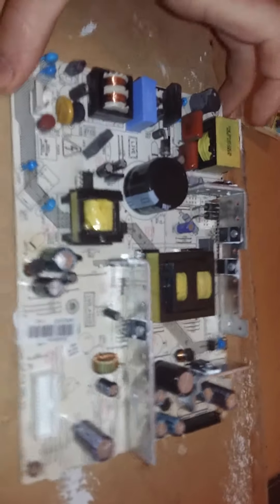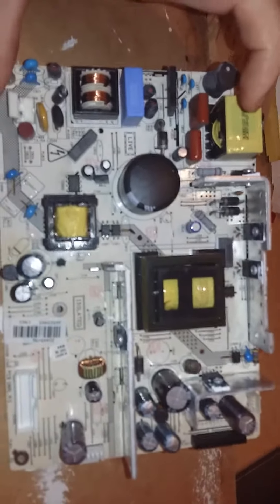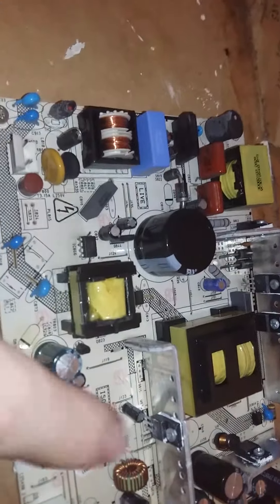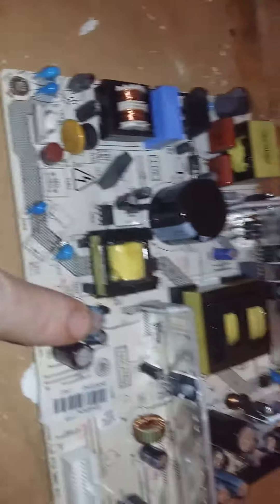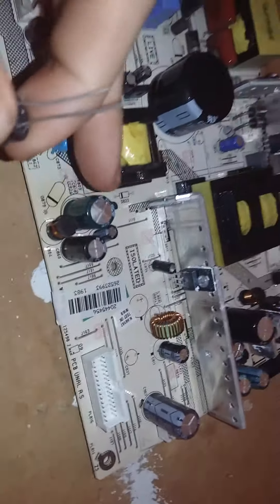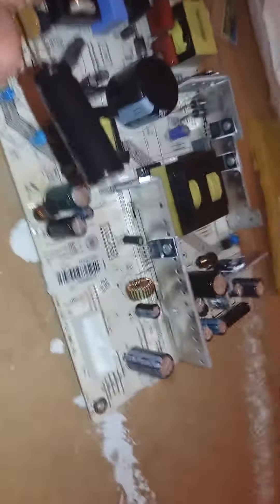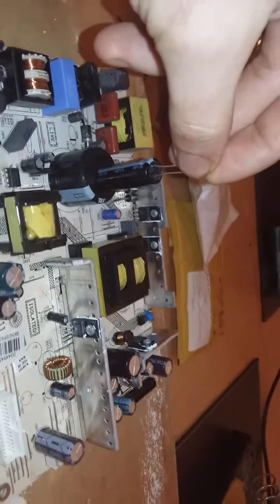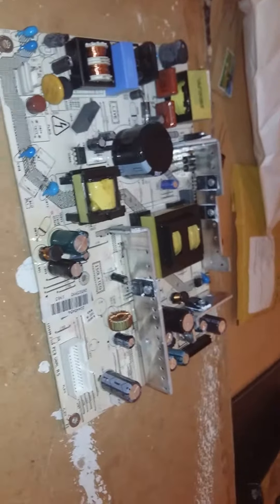Freebie sanyo tv fix part 1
Ello this is the tv I picked up. Was stuck in a garage, simple capacitor replacement.